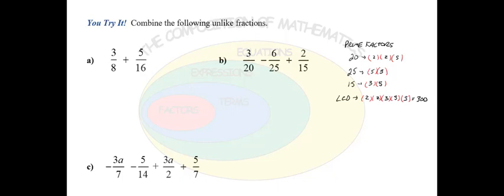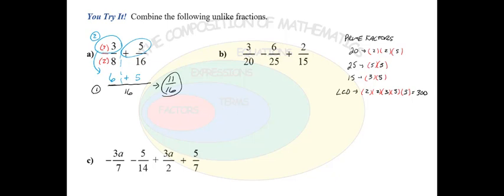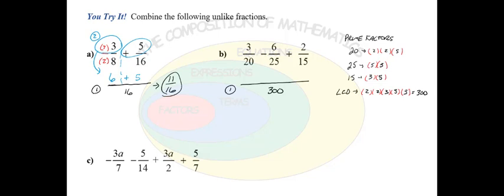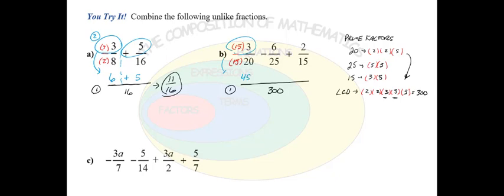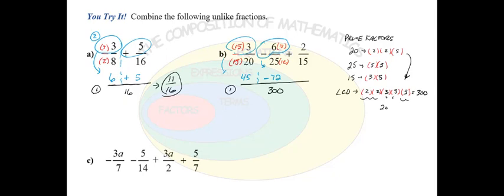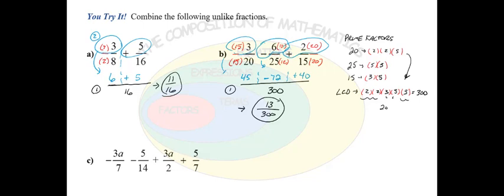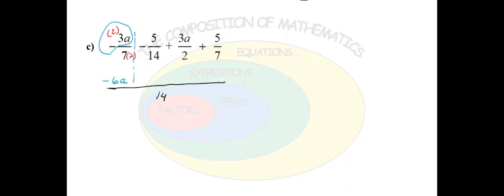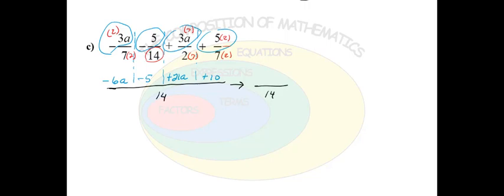Comp of Math App A Combining Unlike Fractions You Try It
Consistant problem structure when combining unlike fractions arithmetically and algebraically.